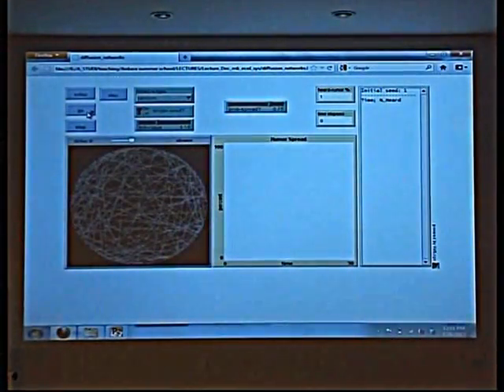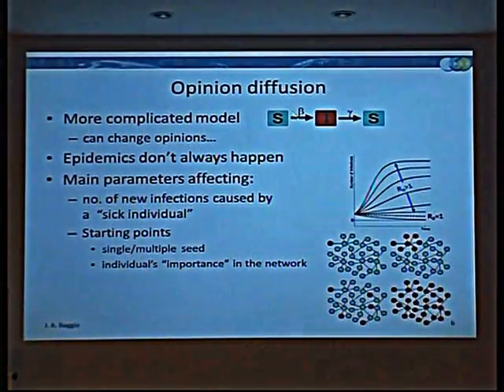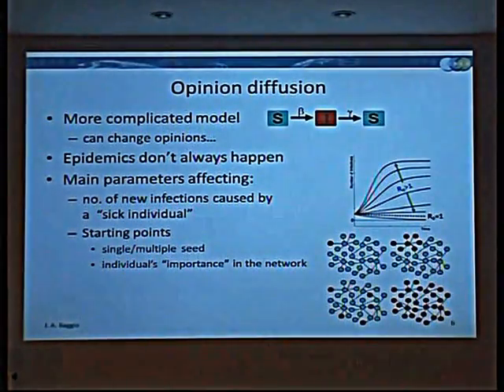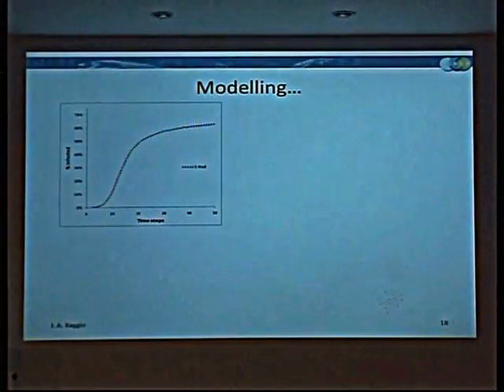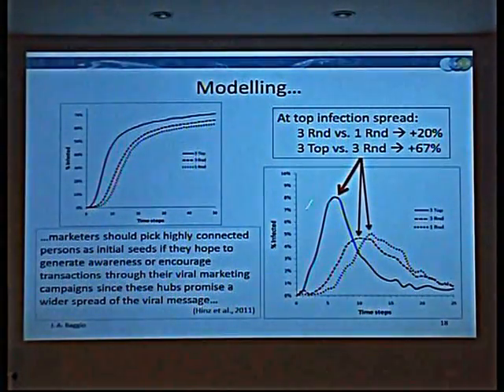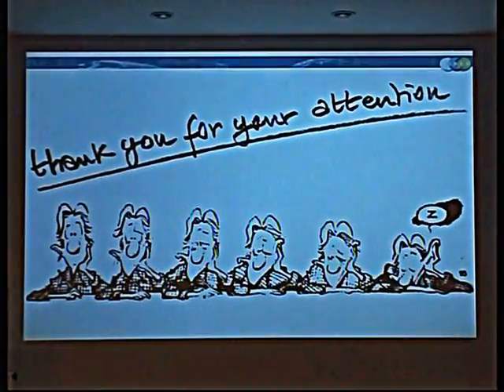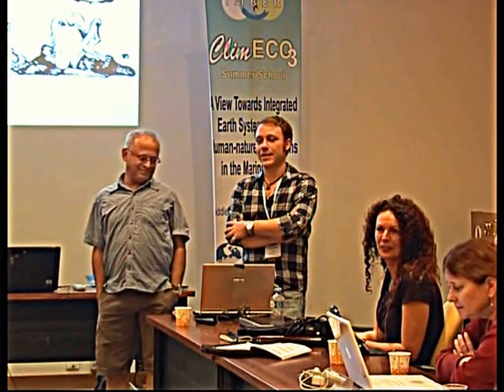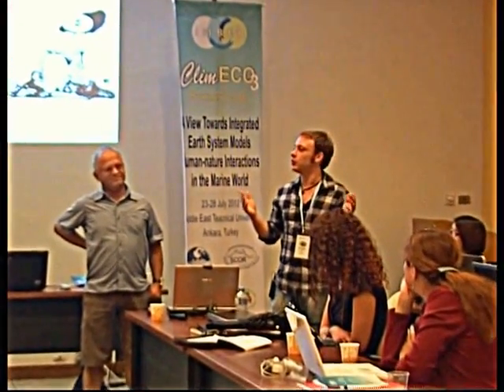IMBER ClimECO3 - Lecture 15 - Putting people into models - part 8/8 - van Putten and Baggio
Putting people into models - social networks and bayesian networks (Ingrid van Putten and Jacopo Baggio)